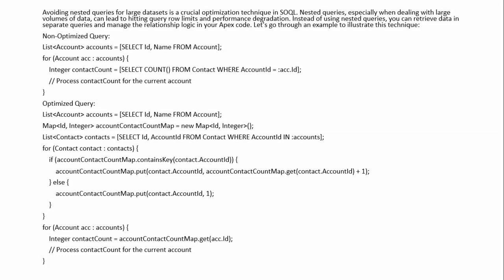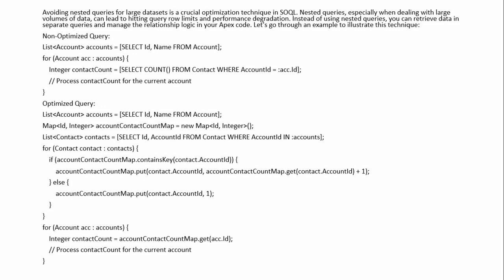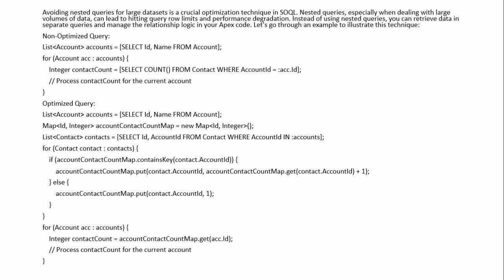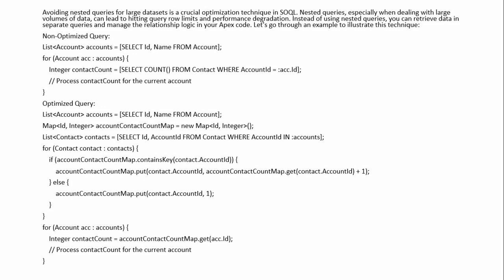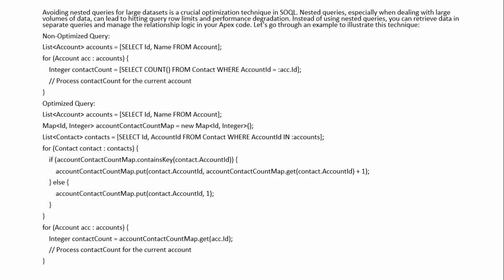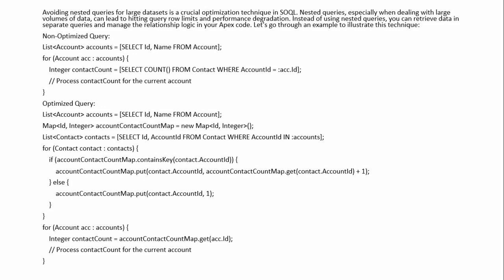Avoiding nested queries for large datasets is a crucial optimization technique in SOQL in Salesforce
Avoiding nested queries for large datasets is a crucial optimization technique in SOQL. Nested queries, especially when dealing with large volumes of data, can lead to hitting query row limits and performance degradation. Instead of using nested queries, you can retrieve data in separate queries and manage the relationship logic in your Apex code. Let's go through an example to illustrate this technique:

Scenario:
Consider a scenario where you have a custom object Account related to another custom object Contact with a Master-Detail relationship. You want to retrieve a list of accounts and the count of associated contacts for each account.

Non-Optimized Query:
In a non-optimized approach, you might initially query for the accounts and then, in a loop, query for the count of contacts for each account using a nested query. This could lead to performance issues, especially if you have a large number of accounts.

List Account accounts = [SELECT Id, Name FROM Account];
for (Account acc : accounts) {
    Integer contactCount = [SELECT COUNT() FROM Contact WHERE AccountId = :acc.Id];
    // Process contactCount for the current account
Optimized Query without Nested Queries:
Instead of using nested queries, you can retrieve the accounts and contacts separately and then, in your Apex code, manage the relationship logic to count the contacts for each account.

Map Id, Integer  accountContactCountMap = new Map Id, Integer();

List Contact contacts = [SELECT Id, AccountId FROM Contact WHERE AccountId IN :accounts];
    if (accountContactCountMap.containsKey(contact.AccountId)) {
        accountContactCountMap.put(contact.AccountId, accountContactCountMap.get(contact.AccountId) + 1);
    } else {
        accountContactCountMap.put(contact.AccountId, 1);

    Integer contactCount = accountContactCountMap.get(acc.Id);
In this example:

The first query retrieves the accounts.
The second query retrieves the contacts.
The accountContactCountMap is used to store the count of contacts for each account.
In the final loop, you can access the contact count for each account from the map.
Benefits of Avoiding Nested Queries for Large Datasets:
Avoid Query Row Limits:

Avoiding nested queries helps prevent hitting query row limits, especially when dealing with large datasets.
Better Control over Query Execution:

Separating queries and managing relationships in Apex code provides better control over query execution, allowing you to implement custom logic as needed.
Improved Performance:

In certain scenarios, avoiding nested queries can lead to improved performance by reducing the complexity of the queries and minimizing the amount of data retrieved.
More Predictable Behavior:

Managing relationships in Apex code can result in more predictable and transparent code, making it easier to understand and maintain.
While avoiding nested queries is a good practice for large datasets, it's essential to carefully consider the specific requirements of your use case and the nature of your data relationships. Always test and profile your code to ensure optimal performance in your Salesforce environment.